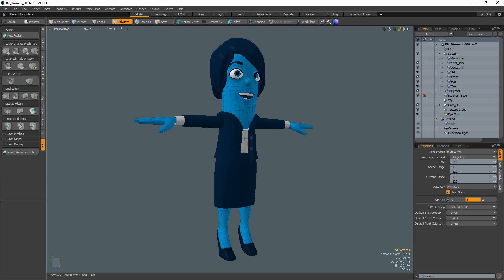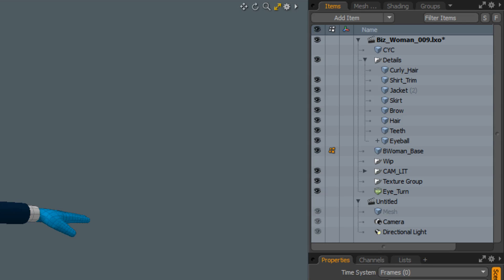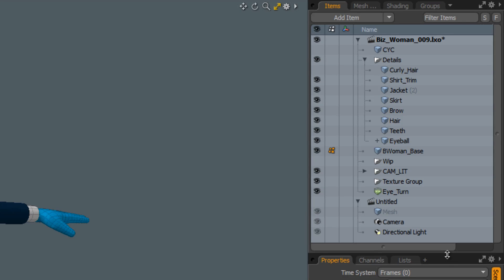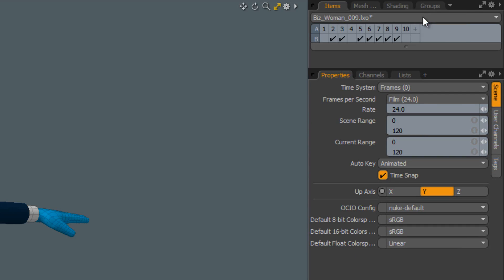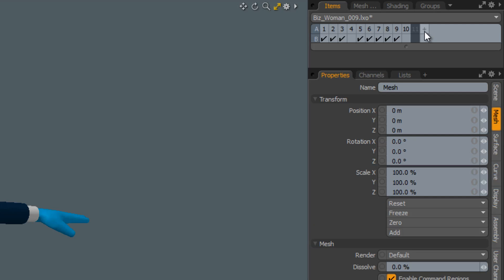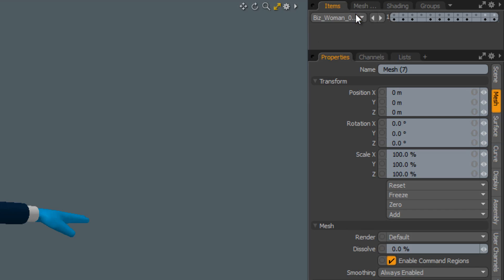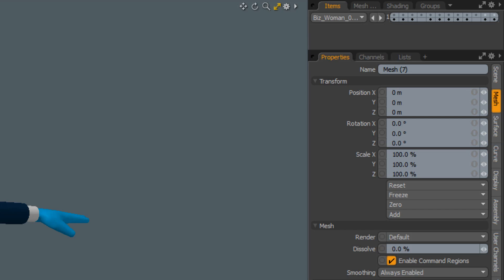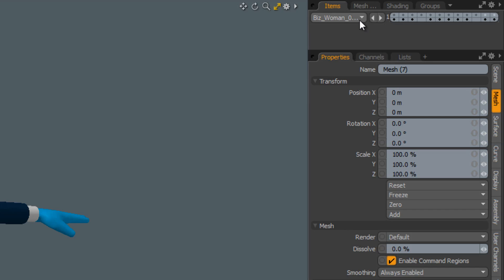MODO | Item List Modes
This video is a brief overview of the three different Item List modes in MODO.